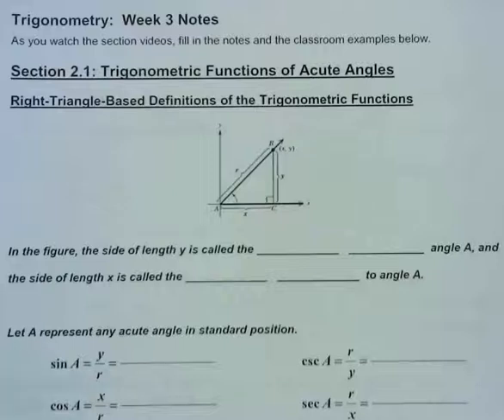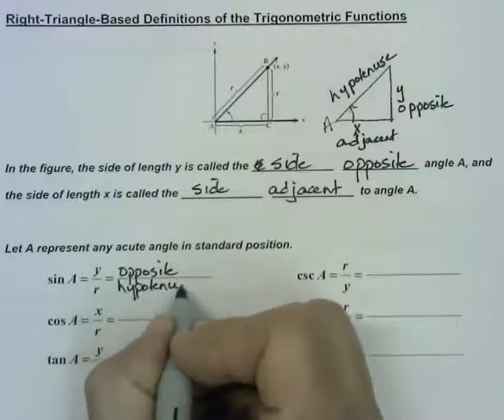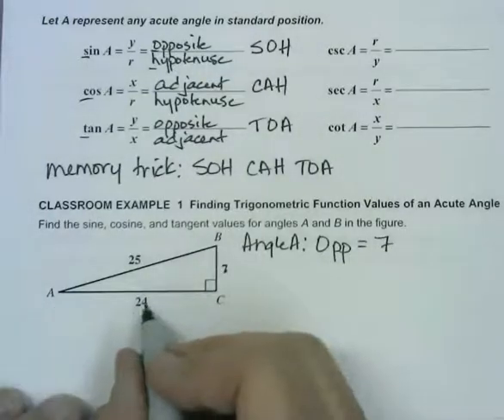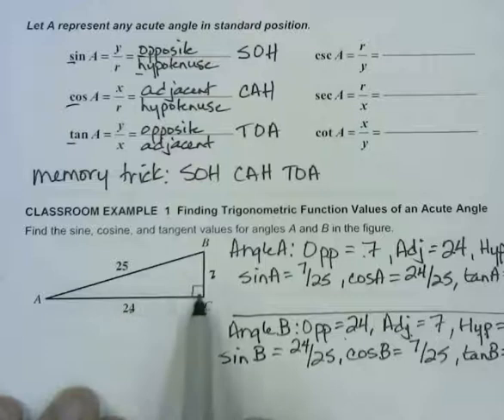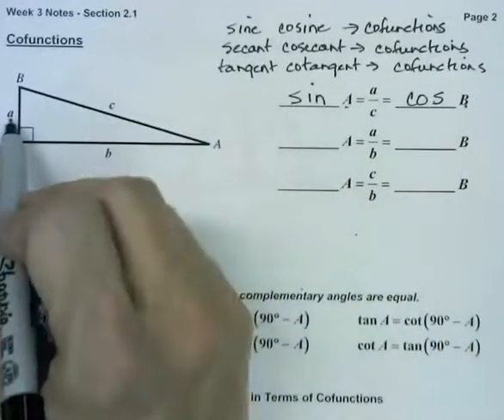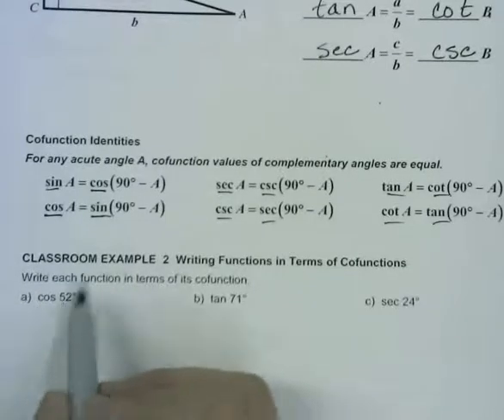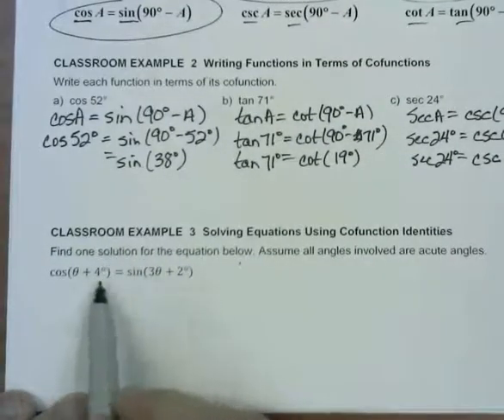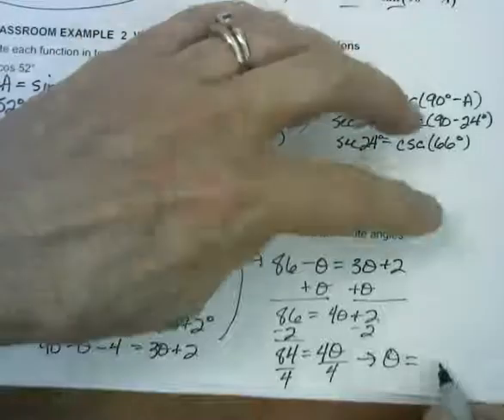Trig Section 2-1 Part 1